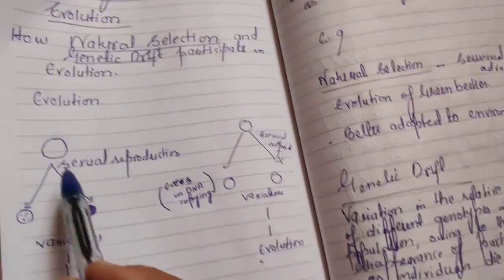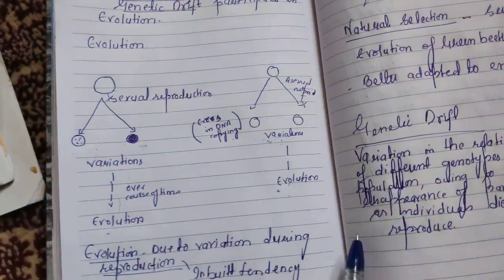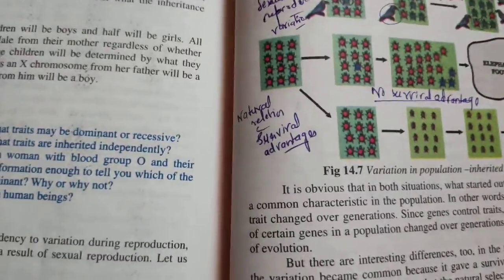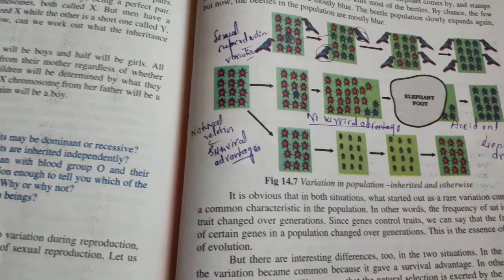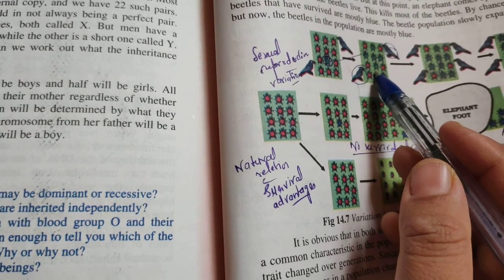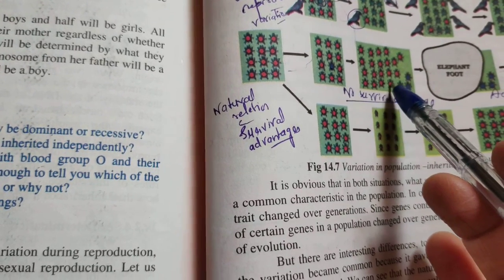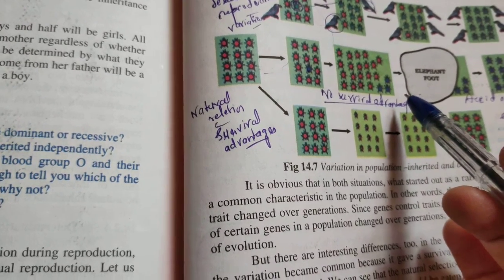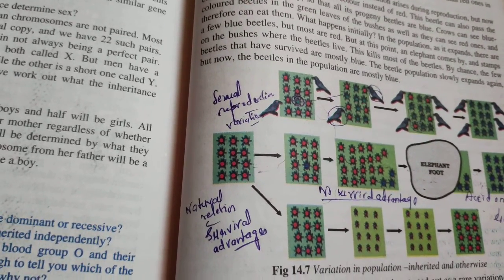Heridity and Genetics